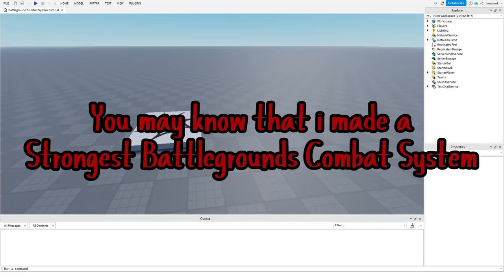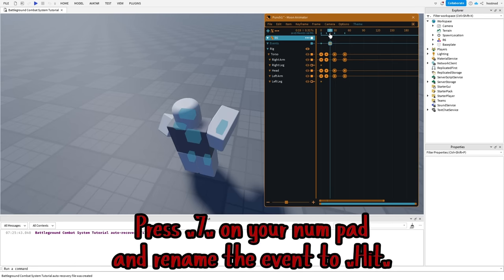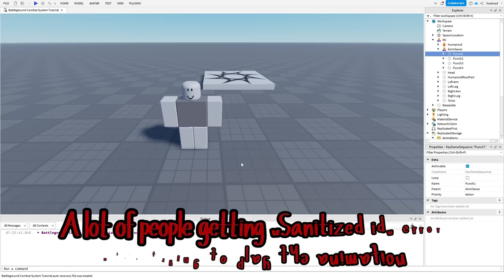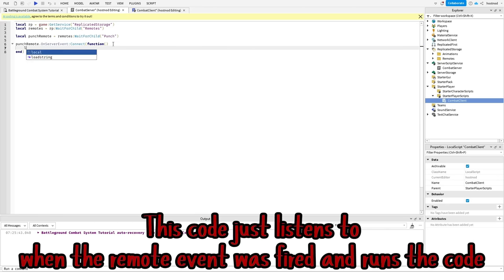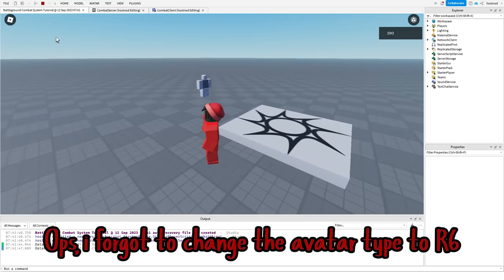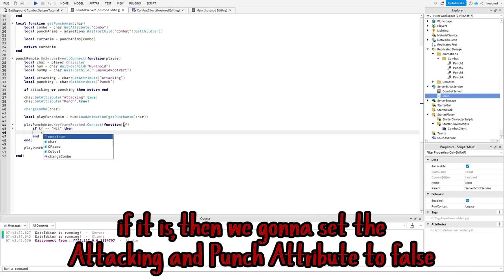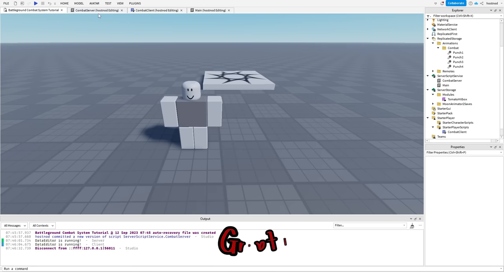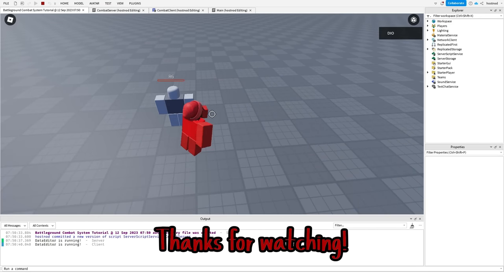How To Make Battlegrounds Combat System Part1 (Roblox Studio)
This is the first part of the tutorial
I'll explain how to make a battlegrounds combat system